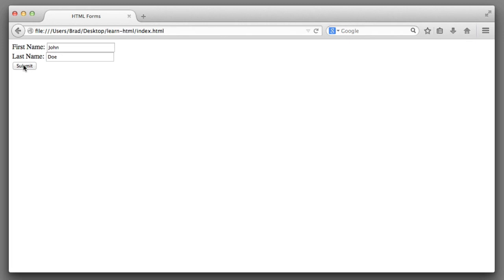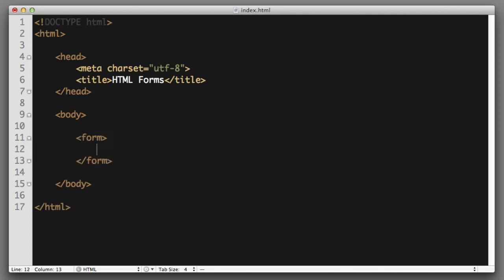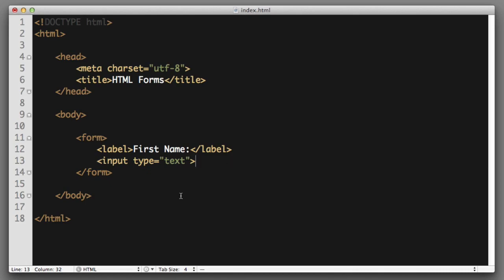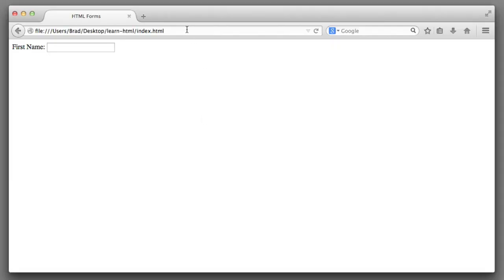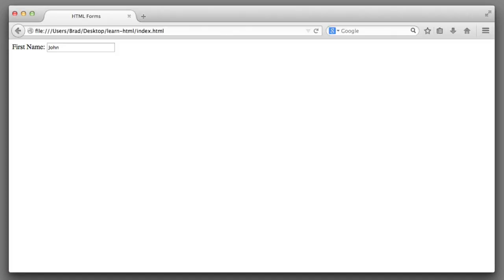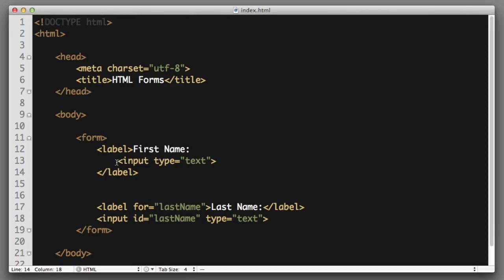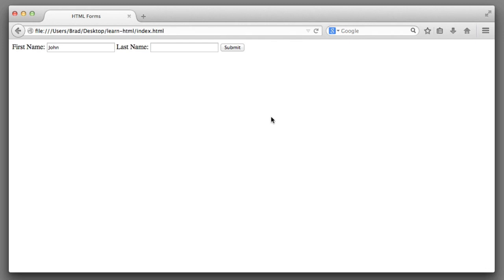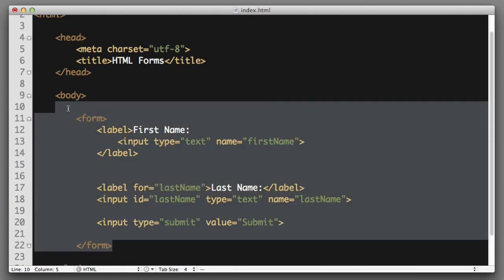21 HTML Forms